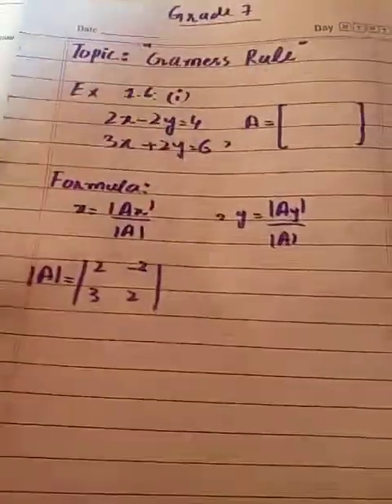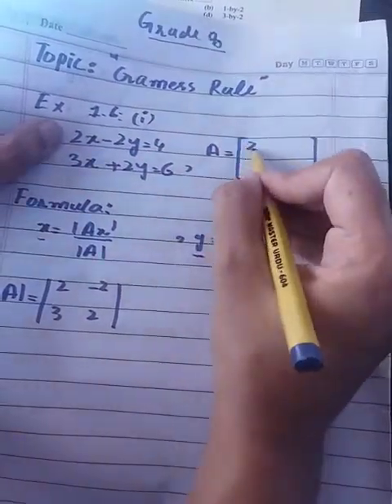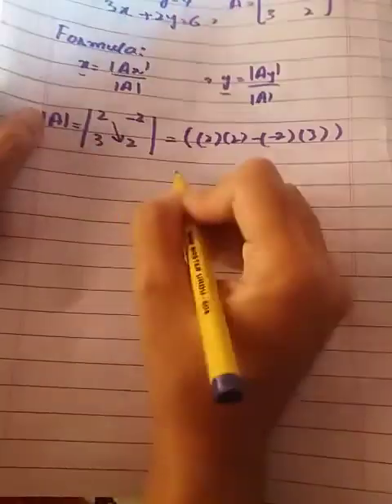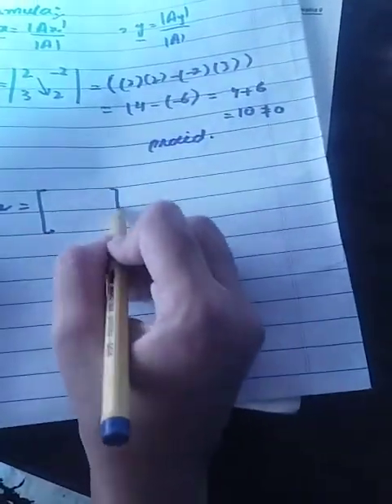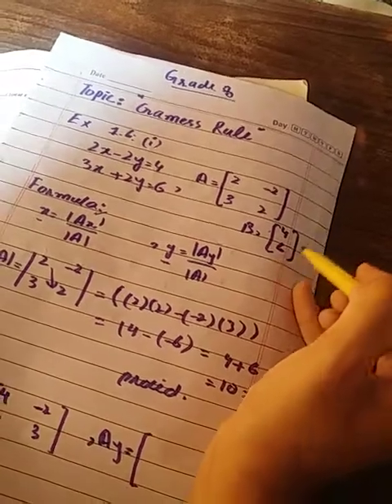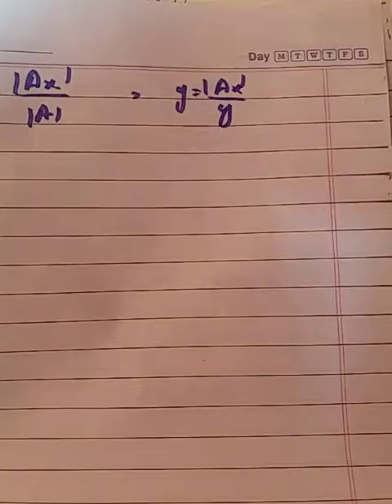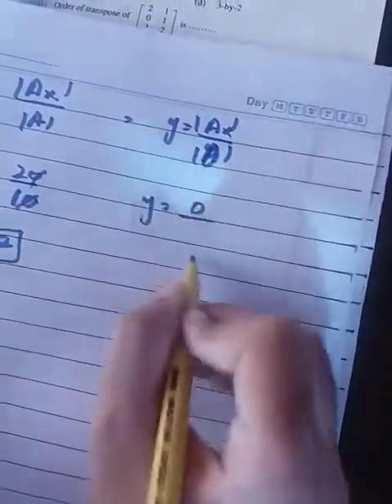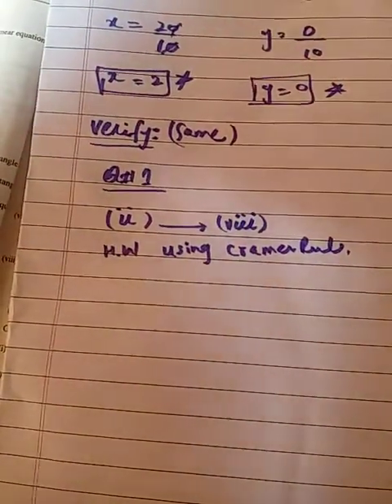Grade 8 Maths|| Cramer's Rule Ex 1.6